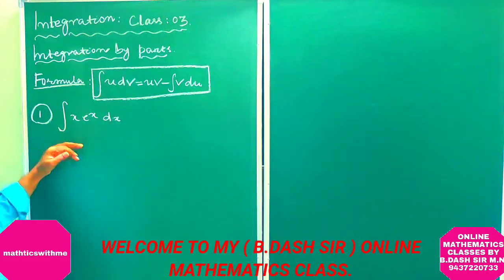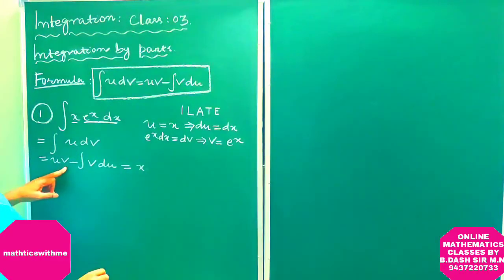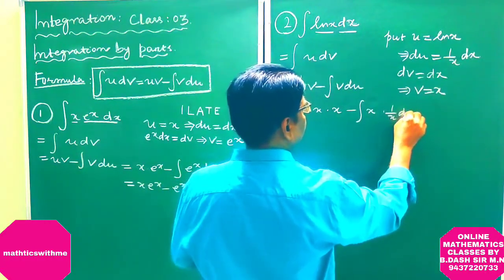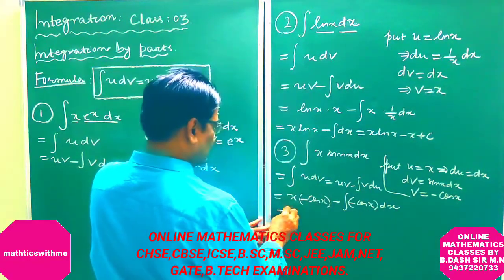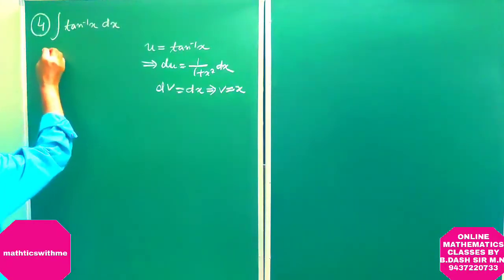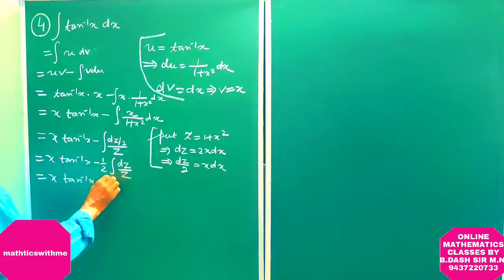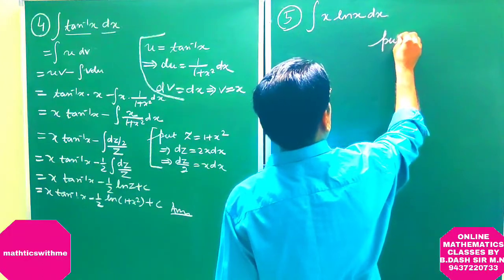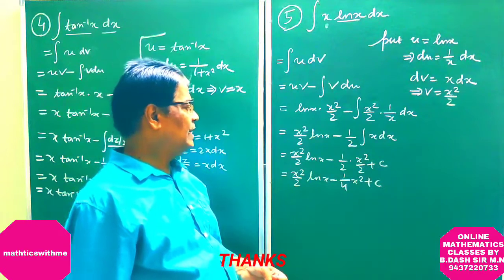INTEGRATION : CLASS:3 INTEGRATION BY PARTS BY B.DASH SIR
INTEGRATION BY PARTS . SOLUTIONS OF PROBLEMS BY B.DASH SIR @mathematicswithme1396